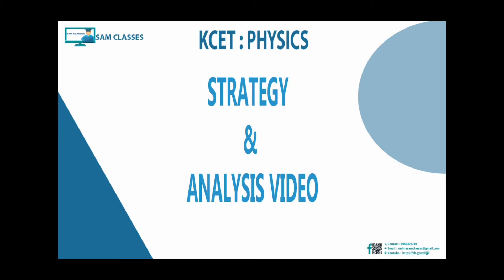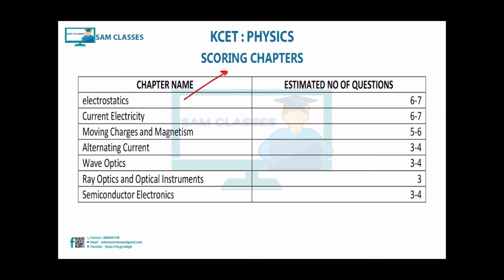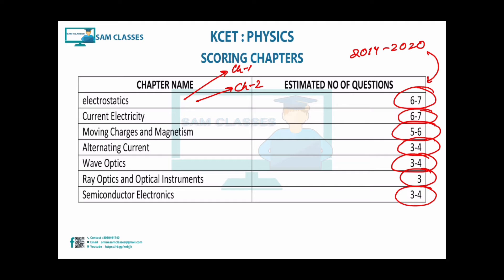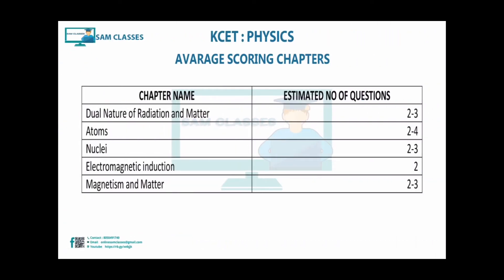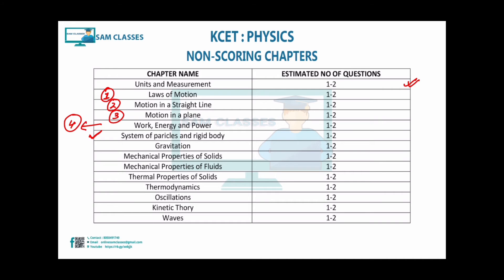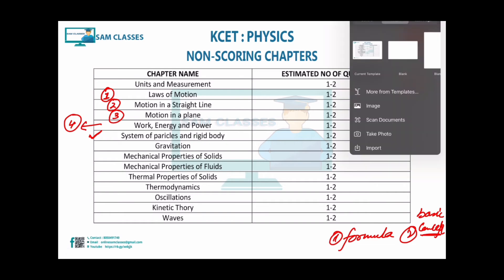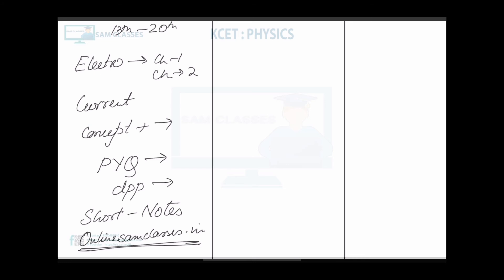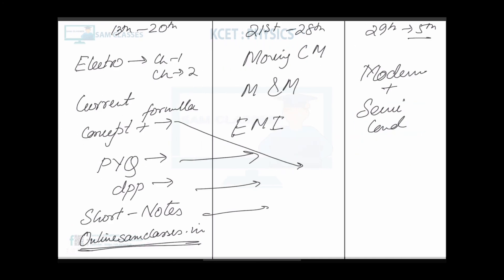KCET Physics Strategy| KCET Crash Course|KCET Tips & Trick|Physics Chapter-wise weightage SAMCLASSES